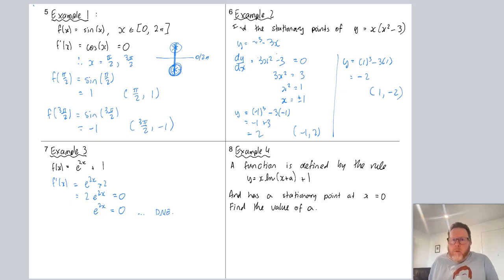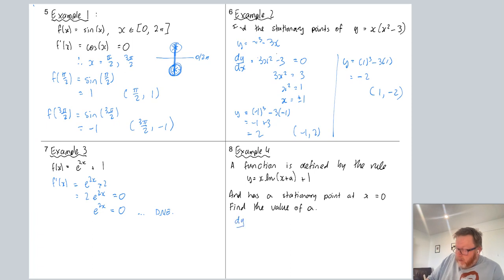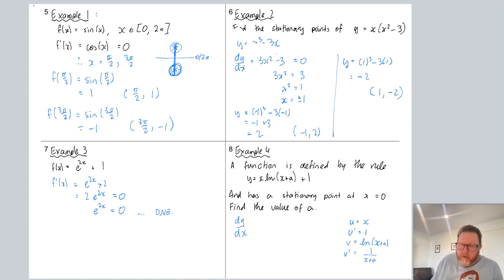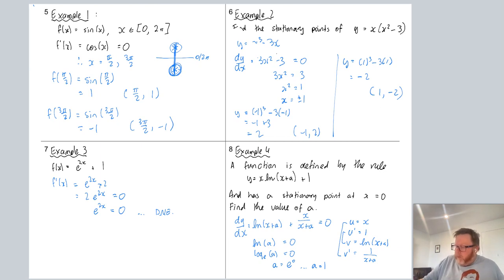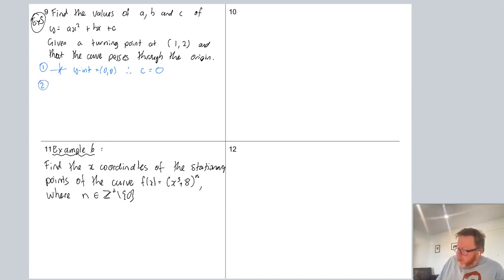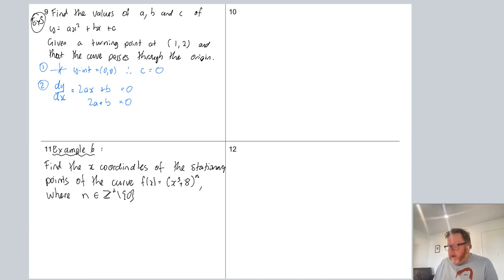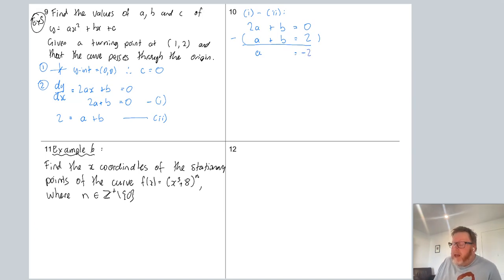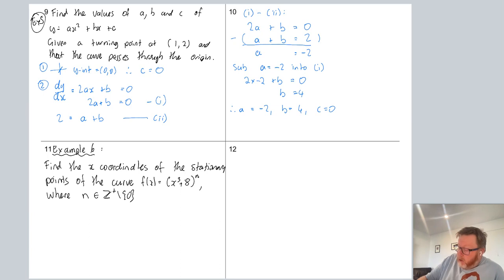Differential Calculus - finding stationary points pt 2